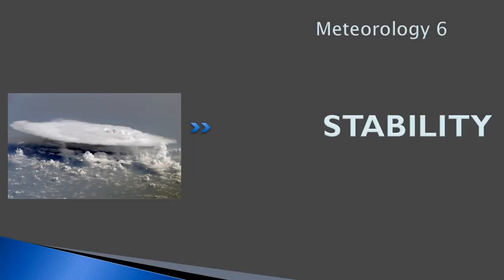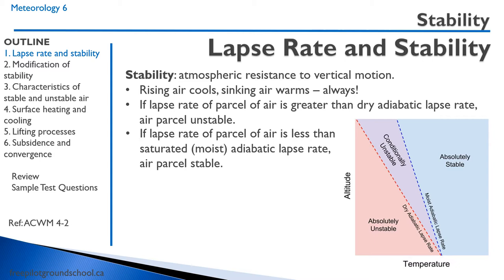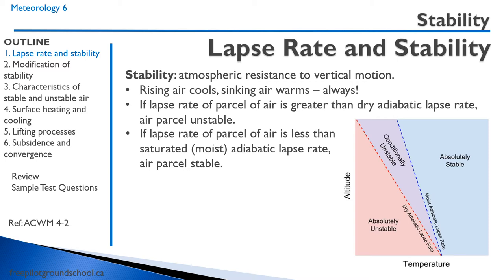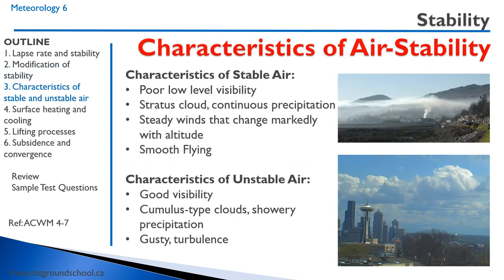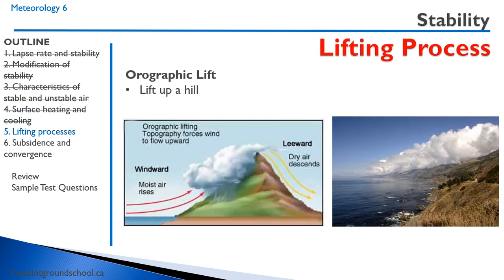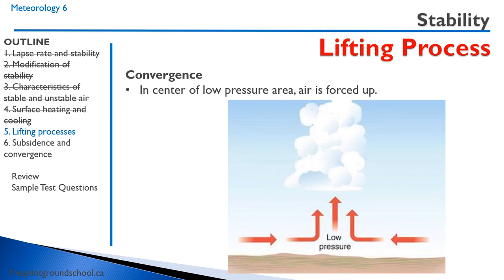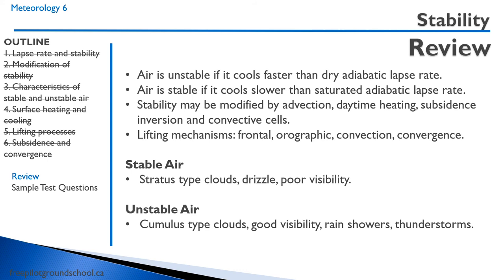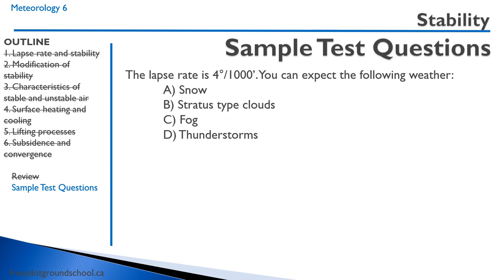Meteorology 6 - Stability